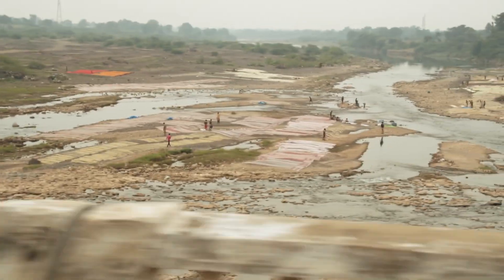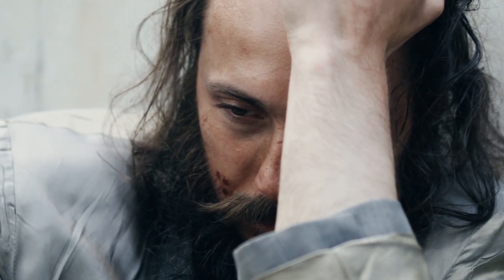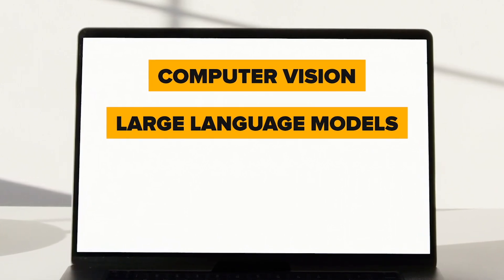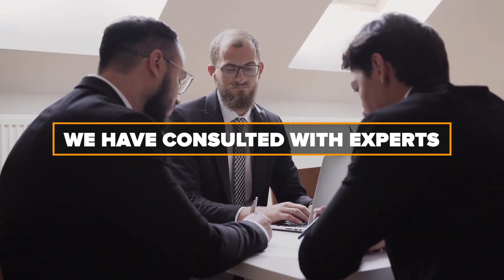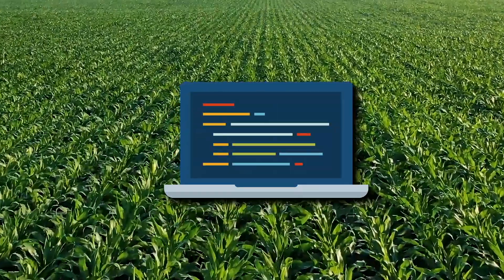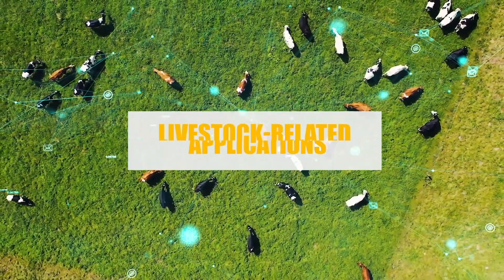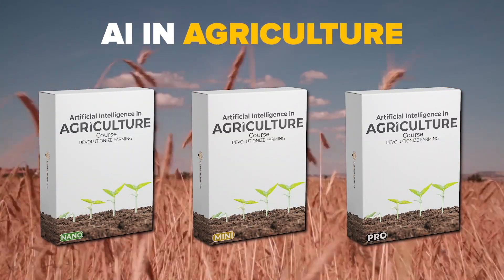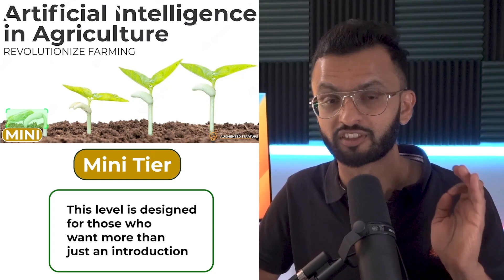🌾🦾AI in Agriculture Course - PreOrders Open!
Welcome to the future of farming with AI in Agriculture! We explore groundbreaking AgriTech solutions from AI-driven predictive analytics for crop yield to smart irrigation systems. Discover how machine learning, computer vision, and large language models are revolutionizing sustainable agriculture. Elevate your agricultural practices with the power of AI!

✅Unlock your FREE Nano Course now—Master AgriTech in 7 Day! 🚀